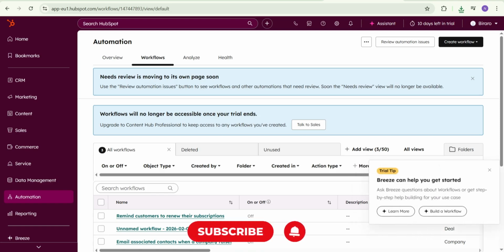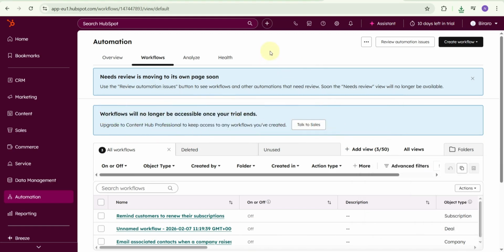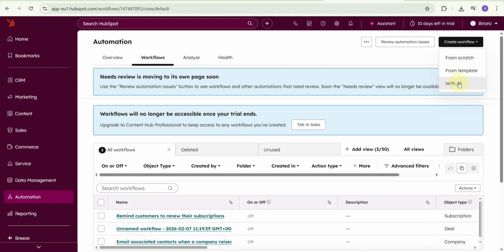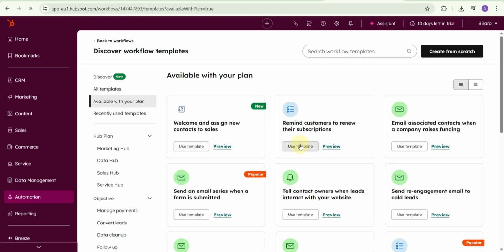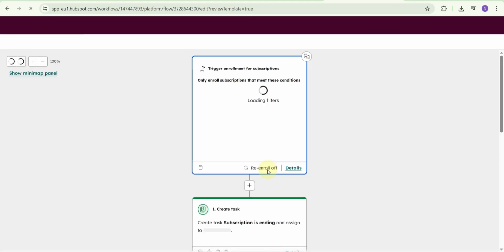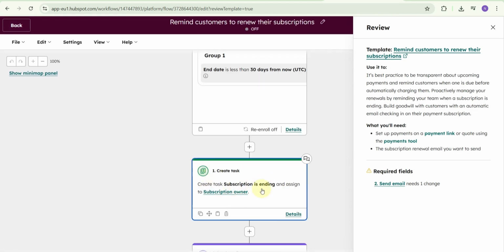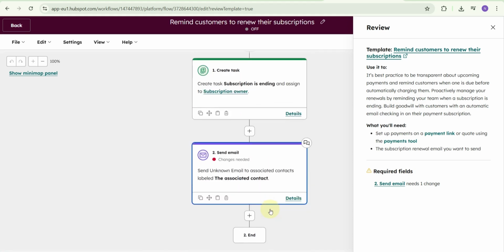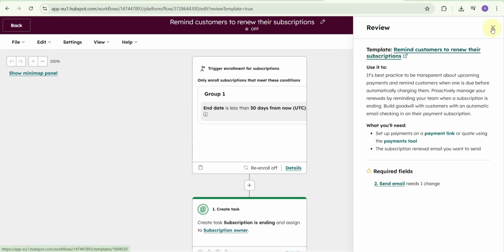How To Create Date Property Workflows Using Hubspot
Learn how to **create date property workflows in HubSpot** 🗓️⚙️ to automate actions based on specific dates like follow-ups, reminders, renewals, or deadlines. In this step-by-step tutorial, you’ll discover how to use date properties to trigger workflows, schedule tasks or emails, and keep your sales and marketing processes running on time ⏰✅. Perfect for marketers, sales teams, and HubSpot users who want to **automate time-based actions, stay organized, and improve efficiency** 🚀. Start building date-based workflows in HubSpot today and never miss an important moment again!